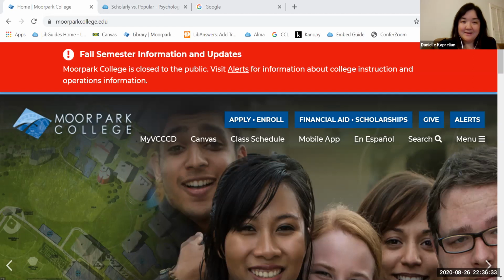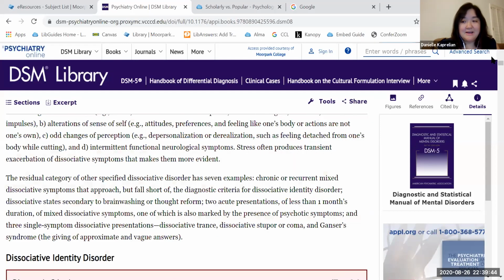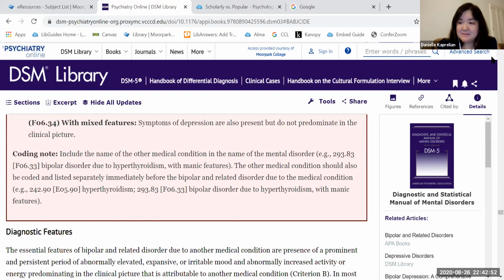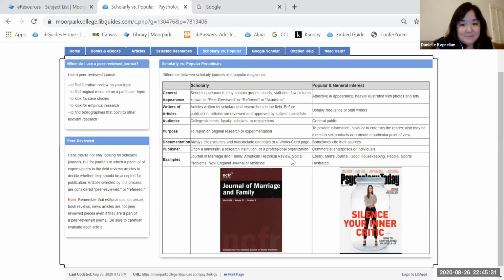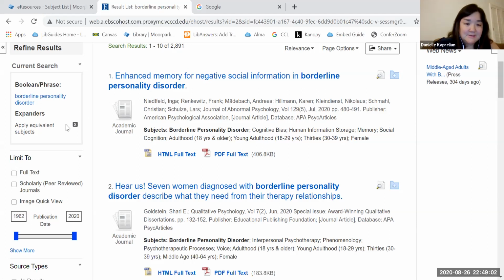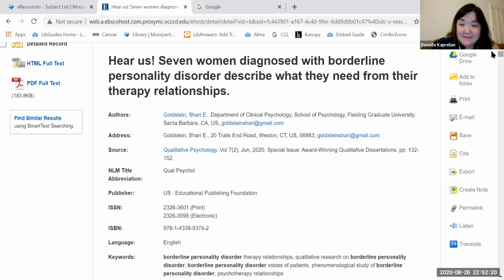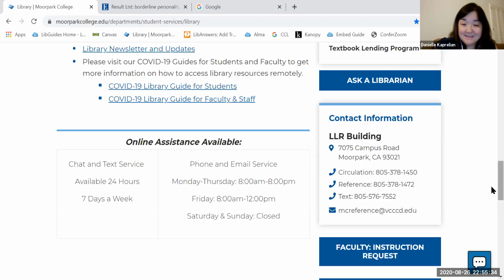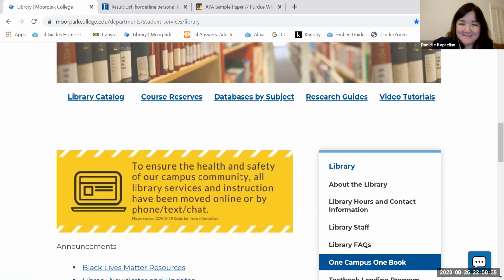Abnormal Psychology Library Resources | Psyched with Setmire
Thank you for joining me on "Psyched with Setmire" where I will cover a variety of topics in the field of psychology! In this video one of our librarians will be presenting on our library resources along with covering topics such as academic vs. non-academic sources and online databases.